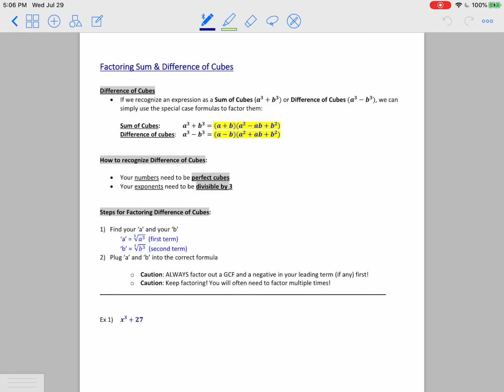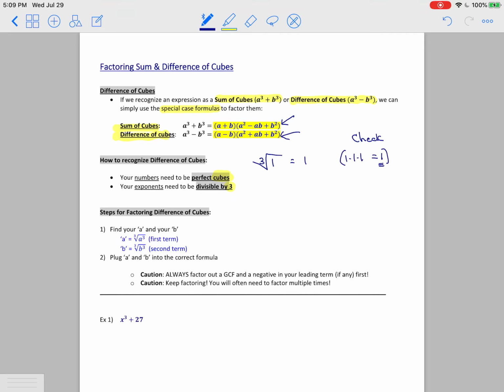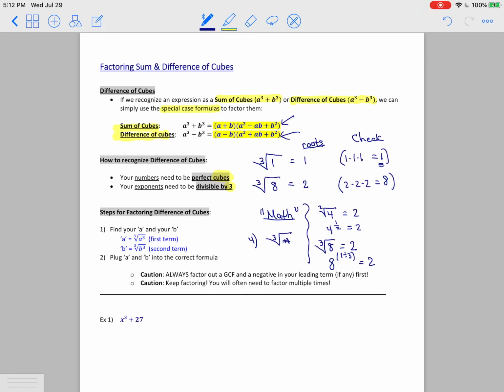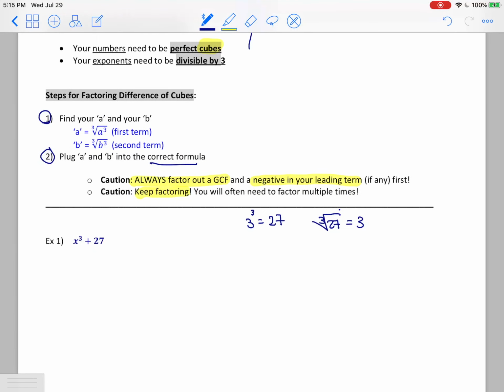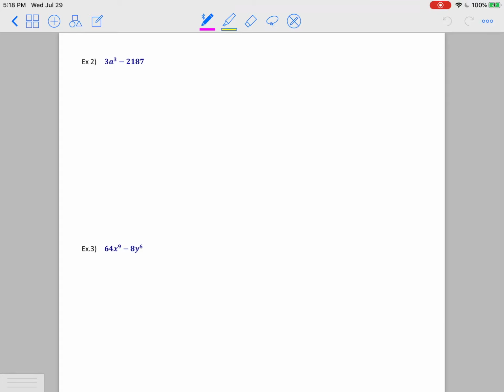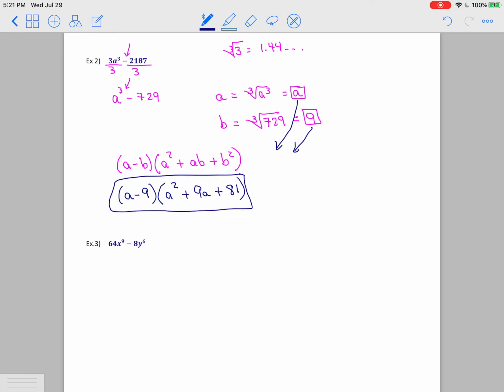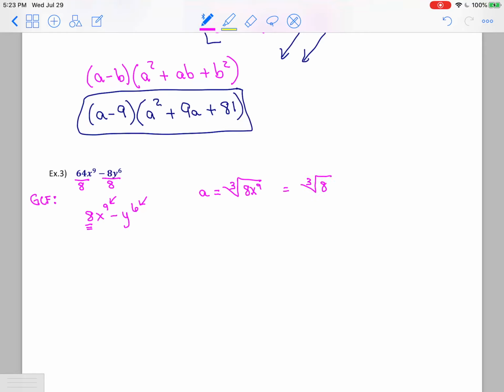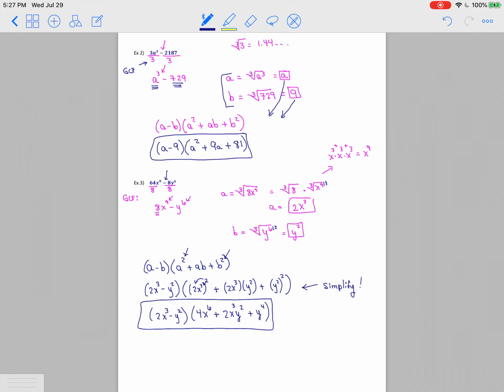Sum & Difference of Cubes